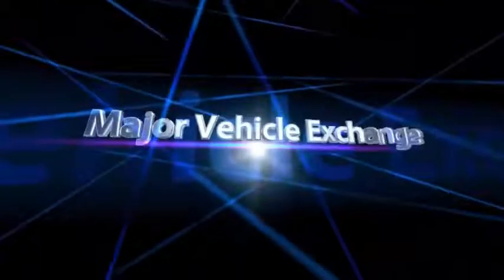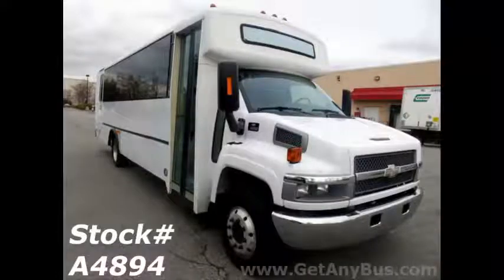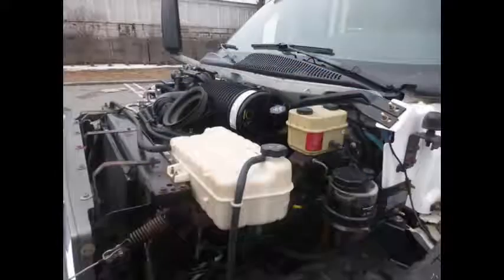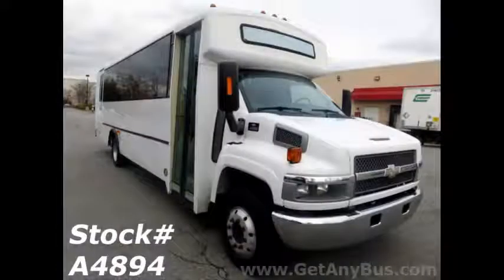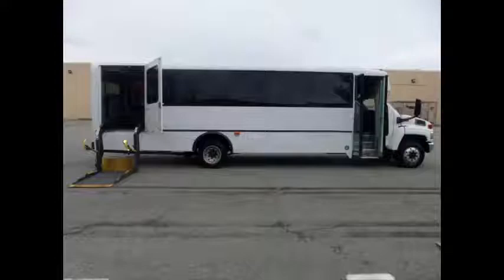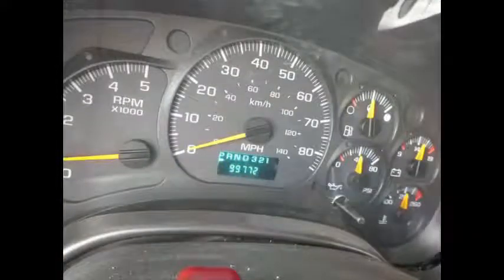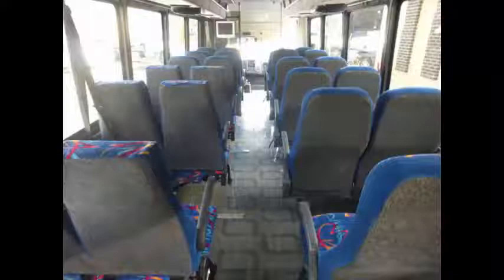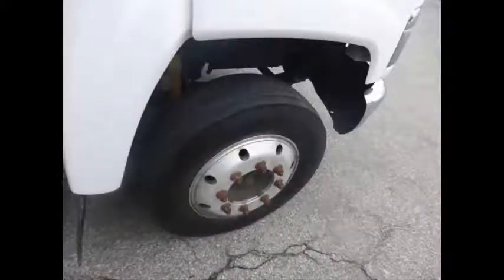Used 28 Passenger Mini Short Small Buses For Sale | 2005 Chevrolet C5500 Bus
- Used 28 Passenger Mini Short Small Buses For Sale | 2005 Chevrolet C5500 28 Passenger Wheelchair Shuttle Bus

For Senior Tours Charters Casino Church Hotel Transport
Chevrolet C5500 28 Passenger Wheelchair Shuttle Bus

VIN #: 1GBG5V1E85F531317
Stock #: A4894
Condition:Used Clear Title
Engine:8.1L Vortec
Transmission:Automatic
Mileage:99,972
Drivetrain:Rear Wheel Drive
Exterior Color:White
Vehicle Overview
2005 CHEVROLET C5500 CHAMPION 28 PASSENGER WHEELCHAIR BUS

8.1L VORTEC GAS POWERED ENGINE - FRONT AND REAR AIR CONDITIONING & HEAT - ELECTRONIC PASSENGER DOOR - ANTI-LOCK BRAKES - CD/DVD PLAYER WITH 3 VIEWING SCREENS - AM/FM RADIO - WELL MAINTAINED VEHICLE - DOT EQUIPMENT THROUGHOUT.

Just in at Major Vehicle Exchange is a 2005 Chevrolet C5500 Champion body 28 passenger shuttle bus with 99,000 one owner original miles. This extra bus is one of a kind! It has been fully checked and road tested and is clean, fully equipped and in mint condition. Perfect for Tours, Charters, Commuter Shuttle Service, Church, Adults, School, College Sports Teams, Casino Runs and much more. Fully inspected, serviced and reconditioned!! An ideal bus for your transportation company, church, school, college, or association. It's high passenger capacity is ideal for charters, trips, tours, and outings. Well maintained vehicle with a clean AutoCheck Report!

Equipped with a heavy-duty and durable 8.1L Vortec engine and a smooth shifting automatic transmission. All mechanical functions are in excellent working condition and all fluids have been checked and changed as needed. Spacious accommodations for all passengers, including front and rear air conditioning and a heating unit for the winter months. The exterior of this bus has just been touched up and detailed for an excellent appearance. The CD/DVD player has 3 different display screens in the back to keep your passengers entertained while riding in comfort. Overall the exterior and interior are in great condition for it's year and mileage. This bus is very roomy, with windows offering nice views and spacious cabin design to provide passengers and driver with a smooth and comfortable ride.

For more information on this Used 28 Passenger Mini Short Small Buses For Sale call CHARLIE at or visit us

Used 28 Passenger Mini Short Small Buses For Sale, KGN7